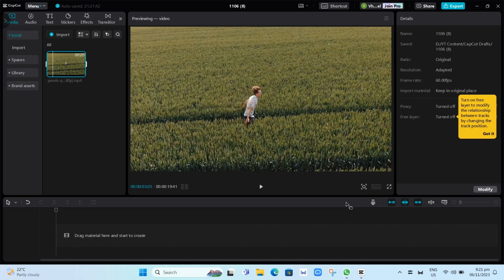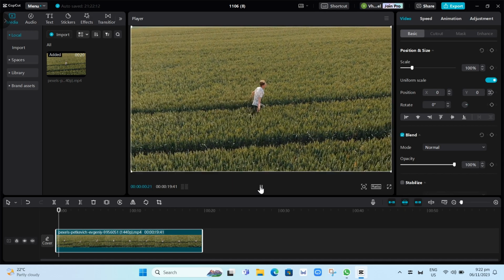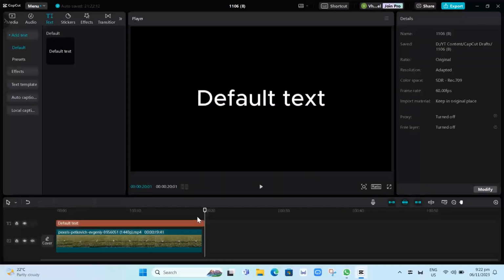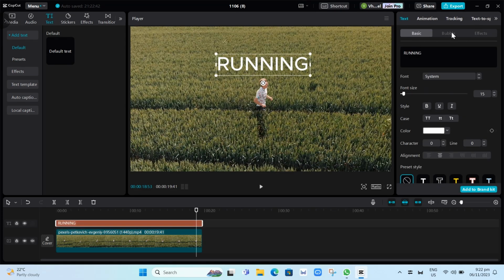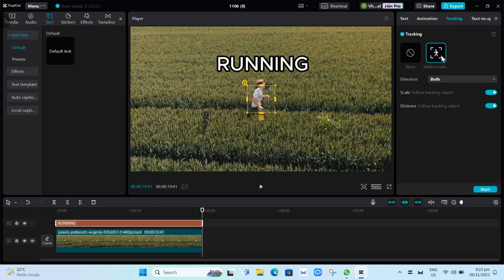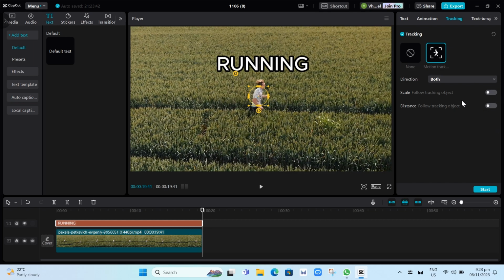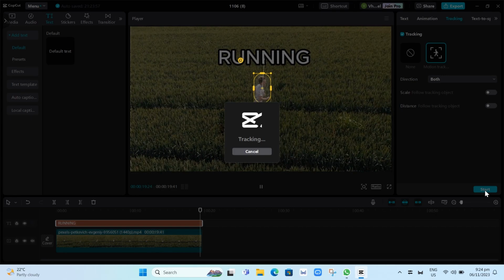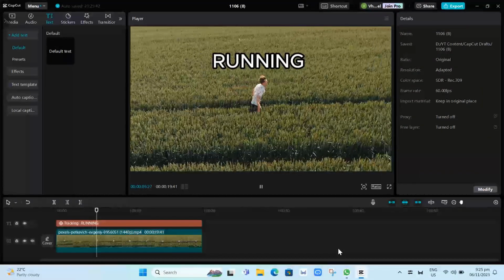How To Use Motion Tracking in CapCut (Step By Step)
In this video you will learn how to use motion tracking in Capcut.